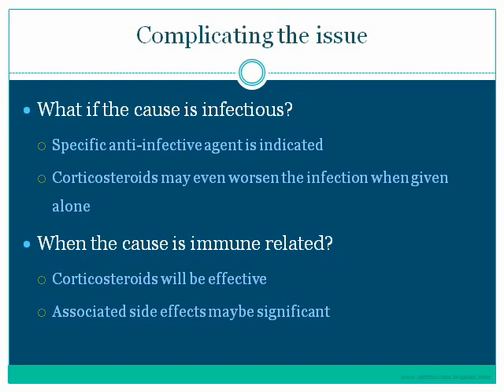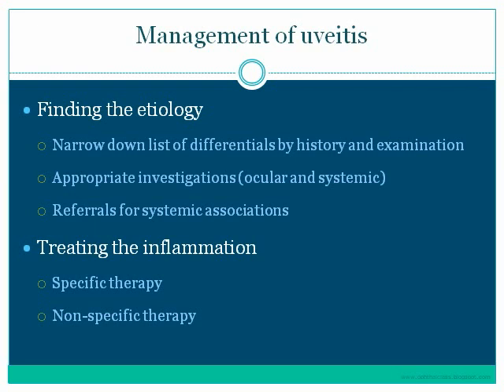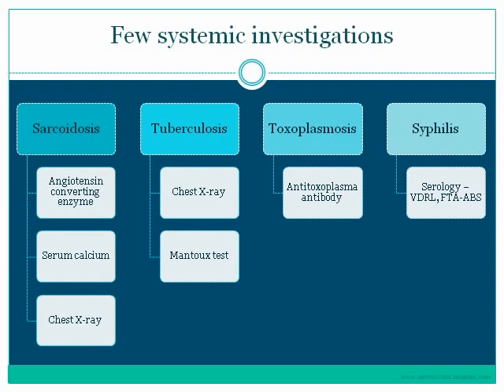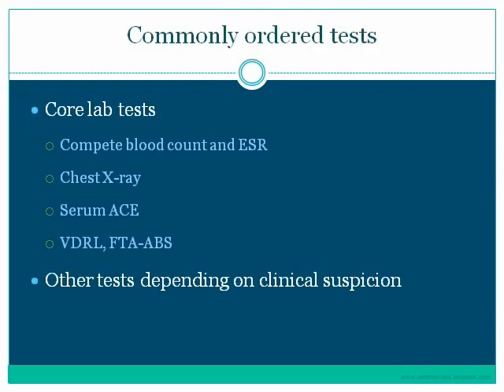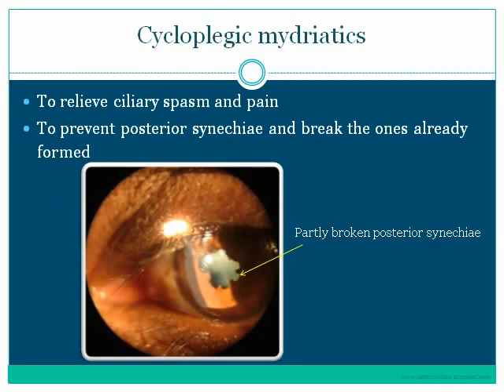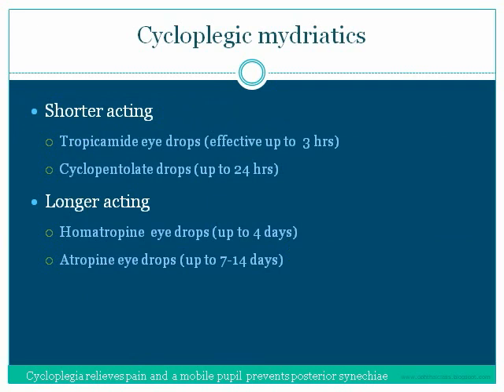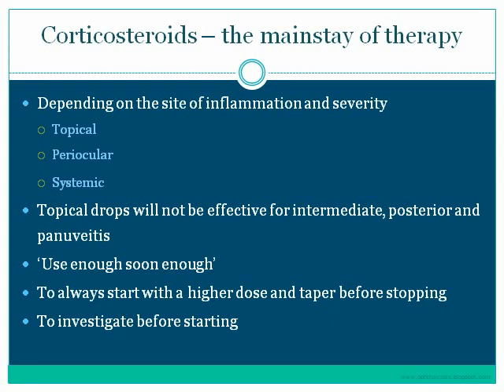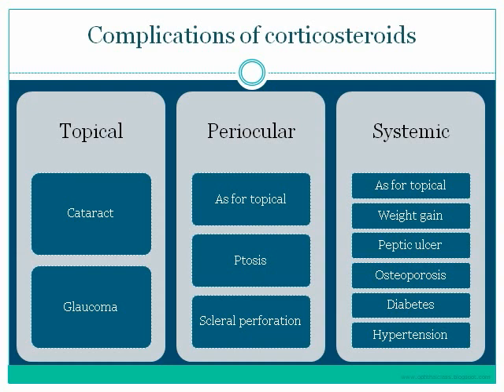Ophthalmology - Uvea Class4: Management of uveitis Part1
for the complete class and MCQs for undergraduate medical students. Part1 of Class4 in the uveitis series deals with the management of uveitis. It includes the general principles of management, non-specific therapy of cycloplegic-mydriatics, use of corticosteroids and its associated complications, and a brief discussion on immunosuppressives. The role of surgery in uvetis is also dealt with. Finally, case presentations to highlight management aspects are discussed.